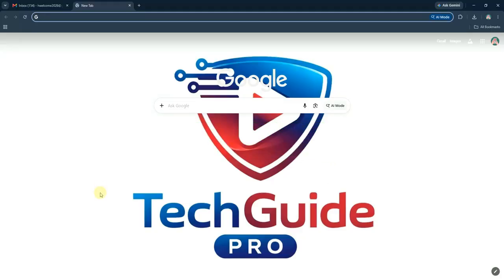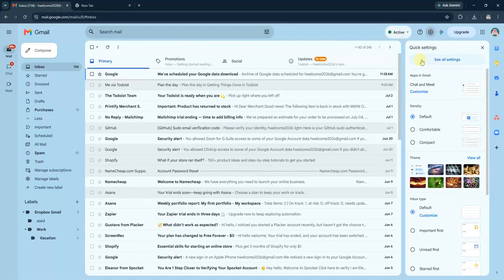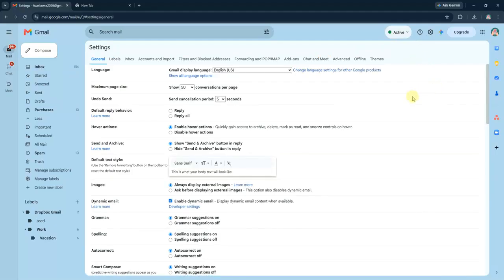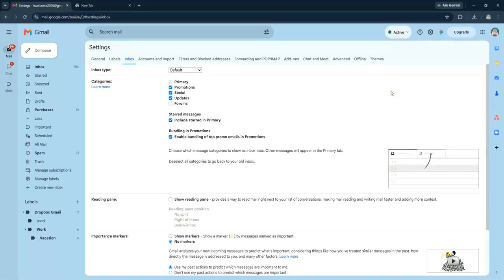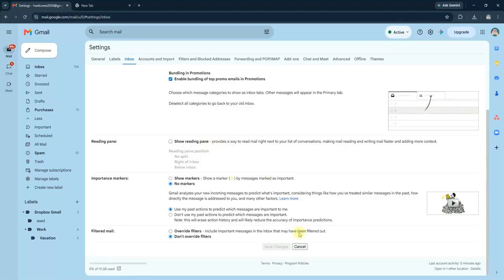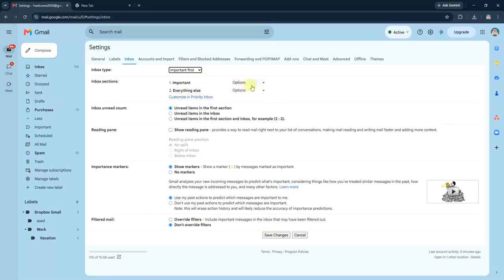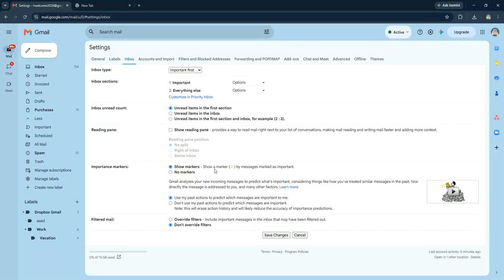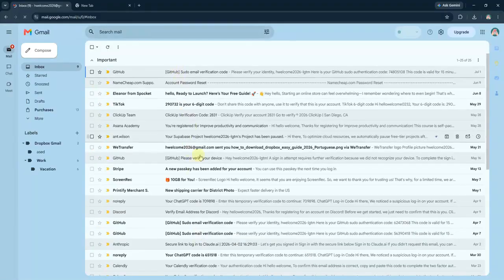How to Set Up Gmail Inbox - Step by Step 2026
Learn how to set up your Gmail inbox for optimal organization and efficiency. This comprehensive tutorial will walk you through the essential steps to configure your Gmail settings, manage labels, and utilize filters. By the end of this guide, you will be able to customize your inbox layout and streamline your email management, making it easier to find and prioritize important messages.